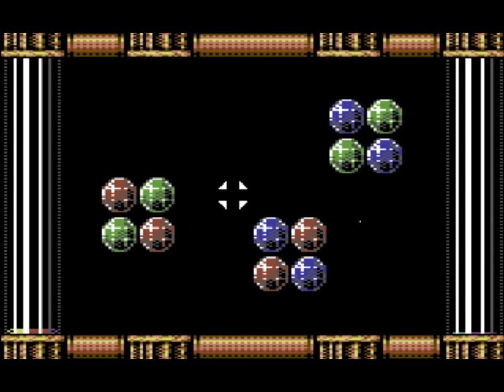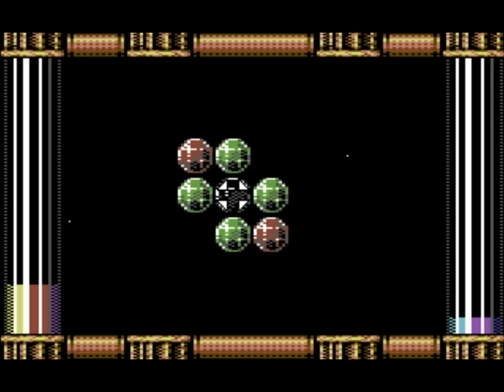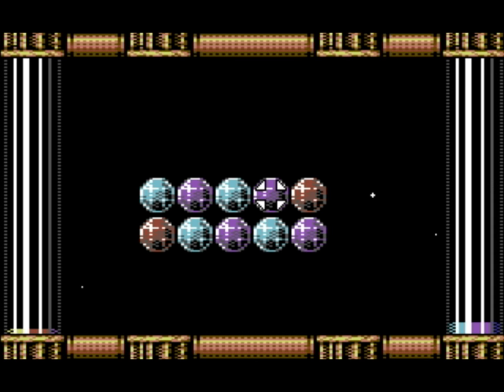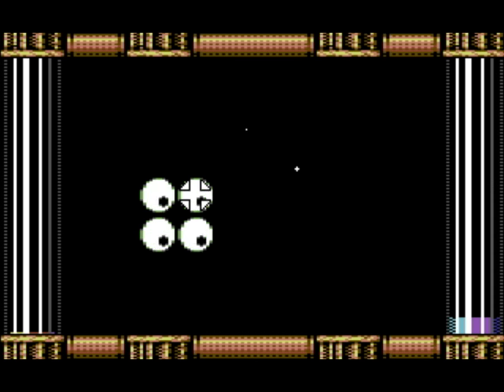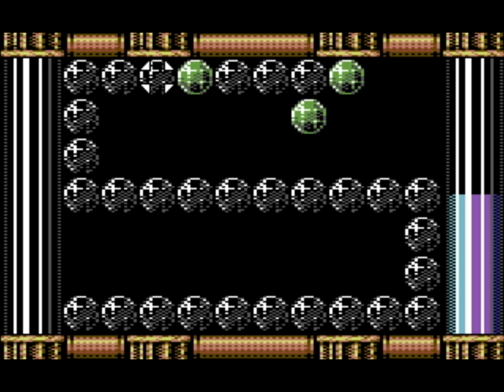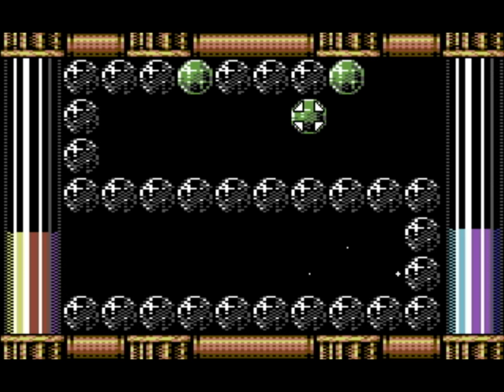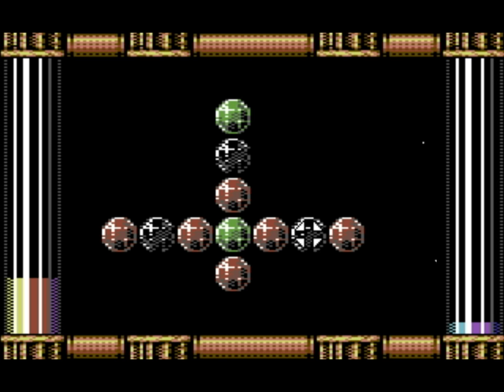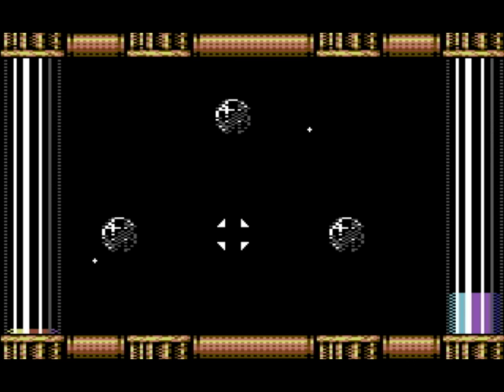REVIEW OF PHASE OUT (COMMODORE 64, PSYTRONIK, 2014)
A review of Phase Out for the Commodore 64 by the ubiquitous Dave E of Every Game Going.

This game is available from Psytronik Software as both cassette and emulator file